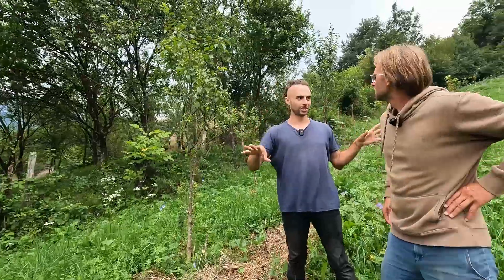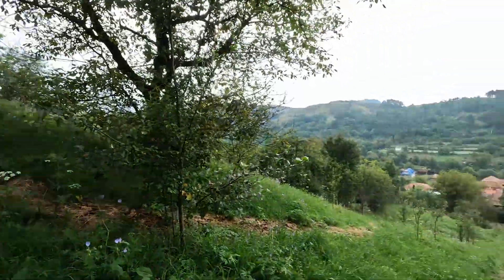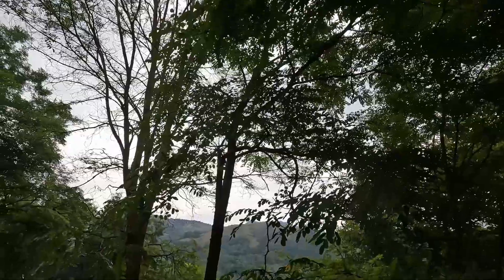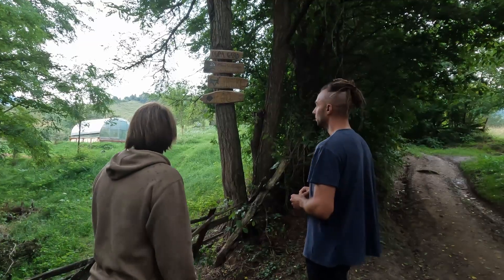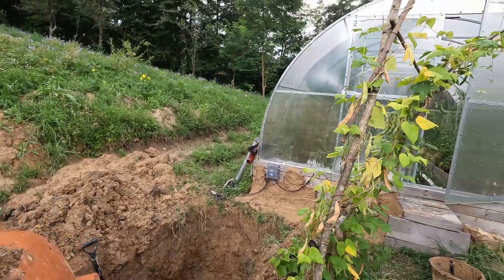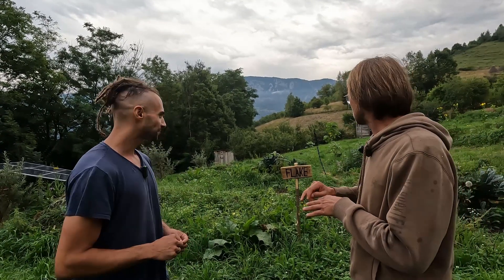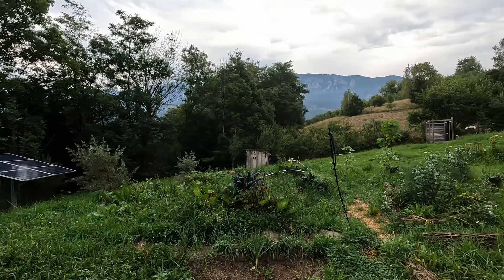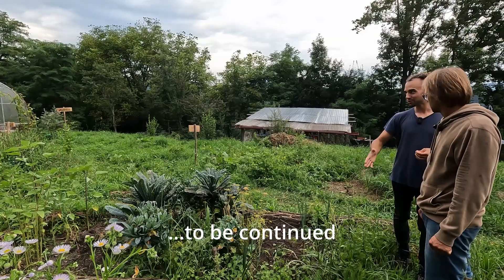Permaculture Dupa Gard: Mulching, Chop and Drop, Hedges, and Water Storage Revealed! 🌿💧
Dive deep into the captivating world of permaculture! In the second part of our Dupa Gard interview, we unveil the secrets behind mulching, chop and drop, the art of hedgerows, and the ingenious techniques of water storage. Through an enlightening interview, we uncover how these sustainable practices are transforming the landscape.

Explore the enchantment of permaculture flourishing at Dupa Gard and discover how ecological design and sustainable gardening harmonize seamlessly. Witness how these practices not only nurture the environment but also contribute to a more sustainable future. Join us on this journey of ecological wonder! 🌿💧 Permaculture SustainableGarden EcologicalDesign NaturePreservation"

Kamera:
Thank's a lot to Hildegard Ignatescu from Bucharest!